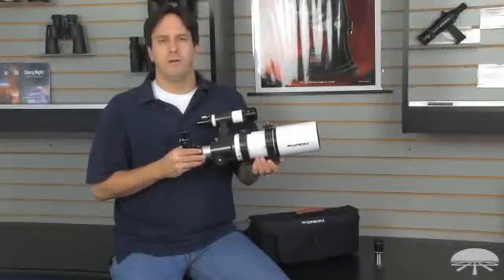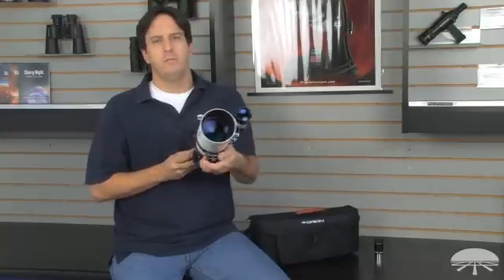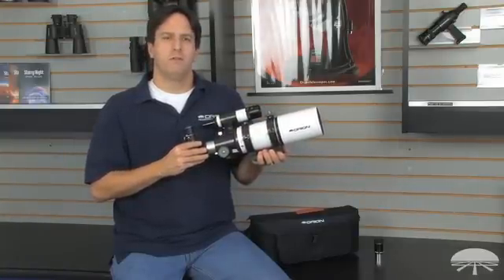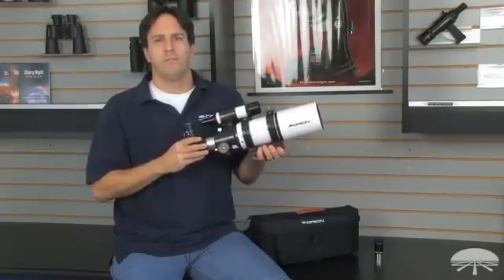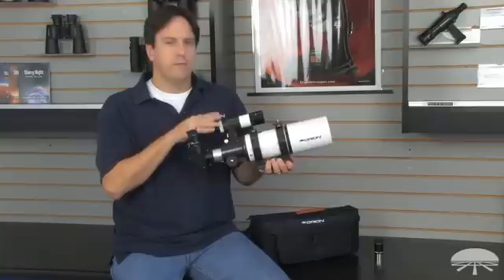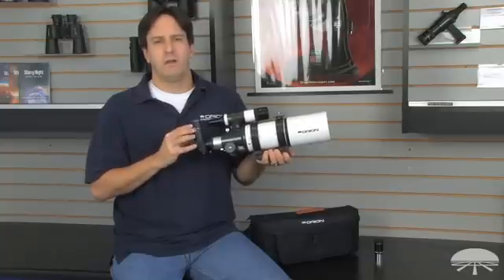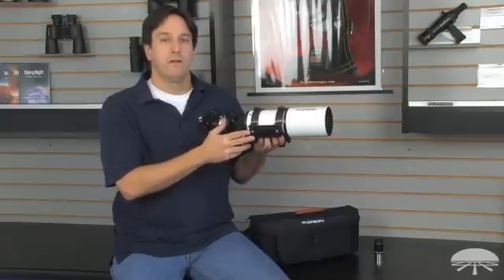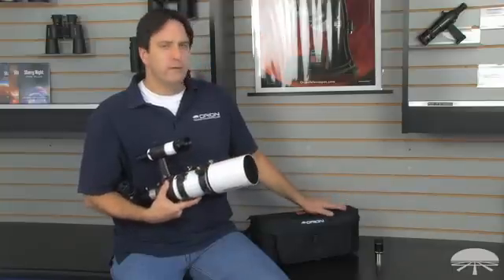Features of the Orion ShortTube 80-A Refractor Telescope - Orion Telescopes & Binoculars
Our popular ShortTube 80 refractor telescope, configured for astronomical viewing.

Para nuestros clientes españoles
Per i nostri clienti italiani

he ShortTube 80-A is a fantastic, take-anywhere astro telescope. You'll love the bright, wide-field views it delivers. The telescope's 80mm objective lens and short 400mm (f/5.0) focal length are perfect for scanning the heavens. Its wide field-of-view makes it an ideal choice for observing deep sky targets, and its convenientlt portable size makes it easy to bring alogn on trips to areas with dark skies. You'll see dramatic star clusters, wispy nebulas, and expansive galaxies, but this compact refractor also excels at  viewing solar system targets. You can also monitor the Moon's phases and track the motions of brighter planets with crisp views of Saturn's rings, Jupiter's moons, and more.

Multiple anti-reflective coatings on all air-to-glass surfaces ensures maximum light transmission for sharp, accurate image fidelity. Includes an aluminum rack-and-pinion focuser (1.25"), 90° mirror diagonal, large 8x40 finder, tube rings, and two Expanse eyepieces (20mm and 9mm). Everything fits nicely in an included soft carry case for easy transport.

The included dovetail mounting block makes it easy to attach the ShortTube 80-A to a variety of Orion telescope mounts. This compact refractor is a great way to get started in astronomy - or add a more portable second telescope to your astro arsenal.